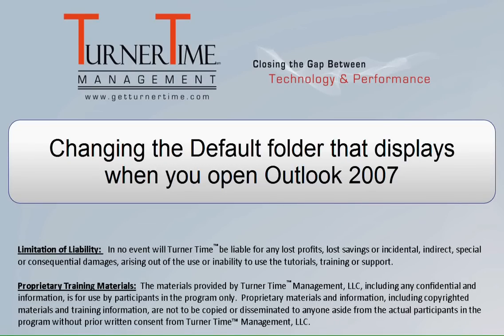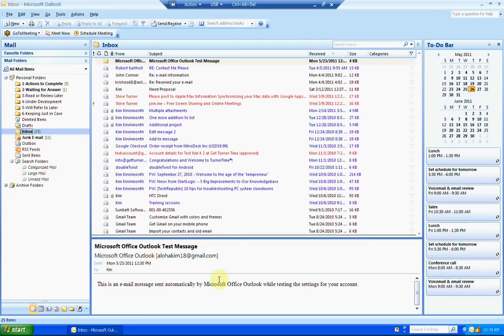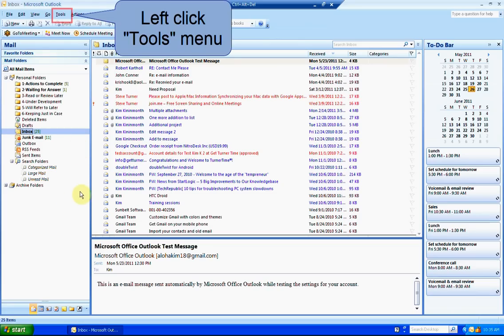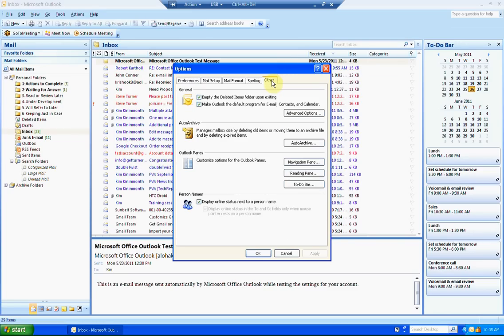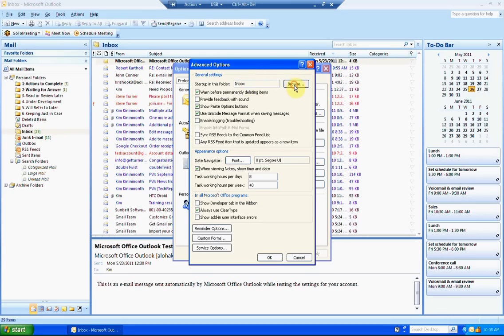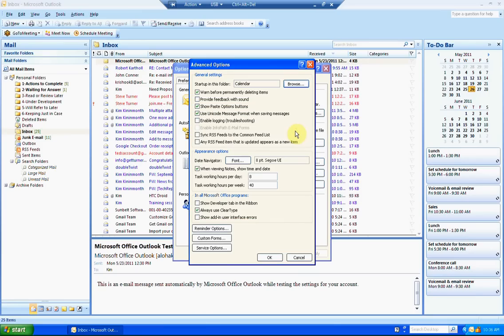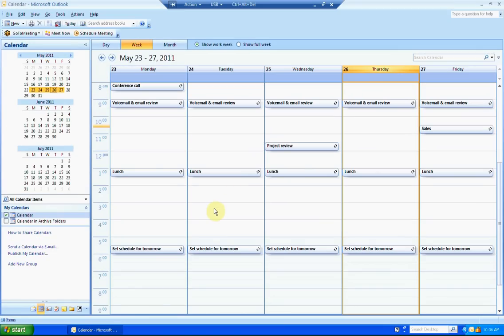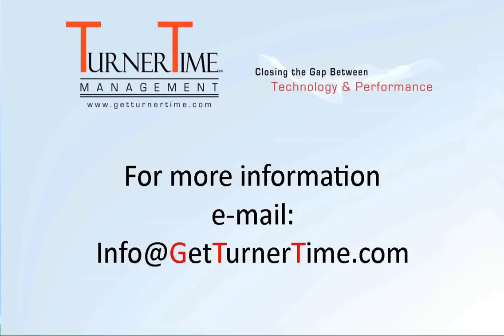Old Version Tutorial - How to Change the Default Folder that Opens in Outlook 2007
When you open Outlook it opens to your Inbox which is the default folder.  You can change the settings so that your Calendar, or any other folder, displays when you open Outlook.  This video only applies to Outlook 2007.